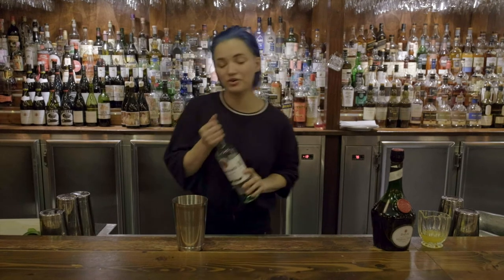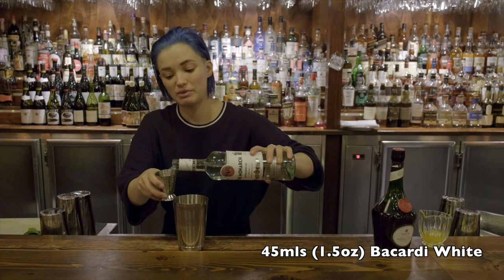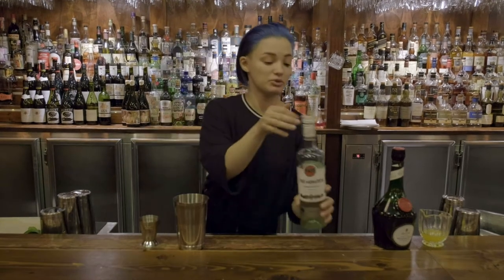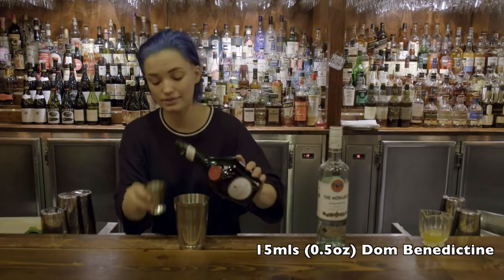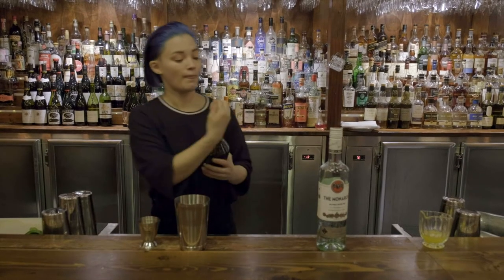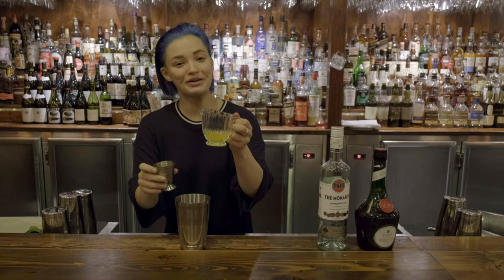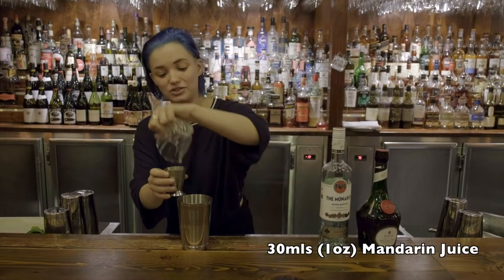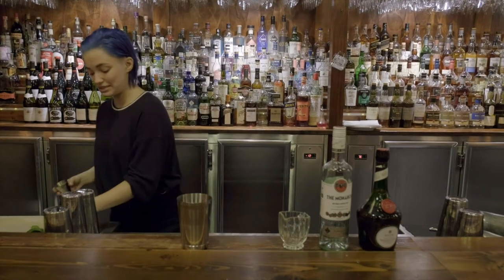Competition Cocktails - The Monarch - Jenna Hemsworth - Bacardi Legacy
We catch up with Jenna Hemsworth only days before she flies out to Amsterdam to represent Australia in the Bacardi Legacy Global Cocktail Competition with her cocktail The Monarch

The Monarch Cocktail mixes Bacardi White Rum, Dom Benedictine, Mandarin Juice, Mandarin Peel, Lime Juice & Basil Leaves